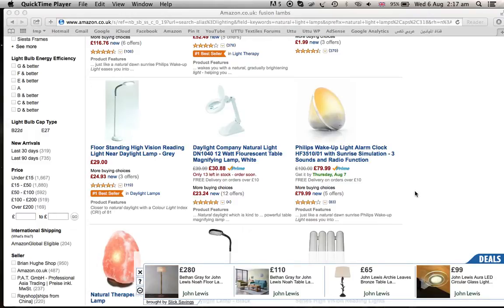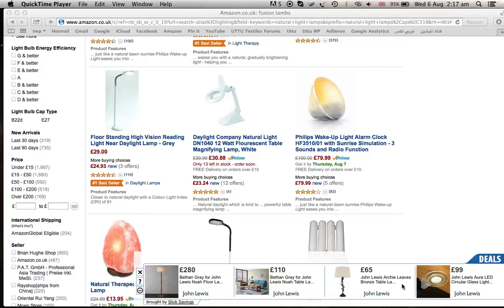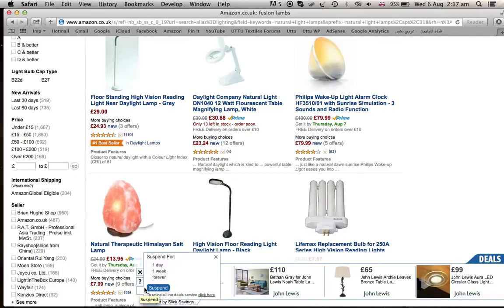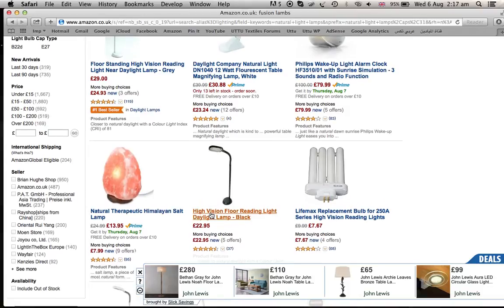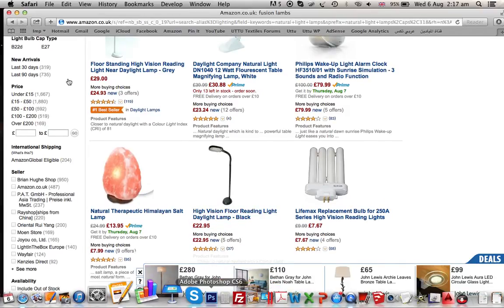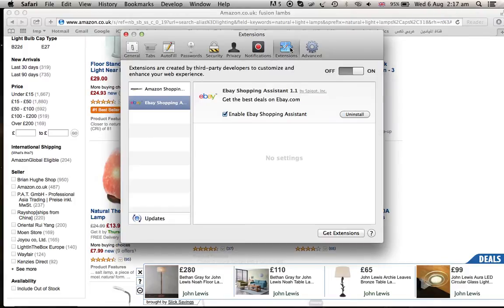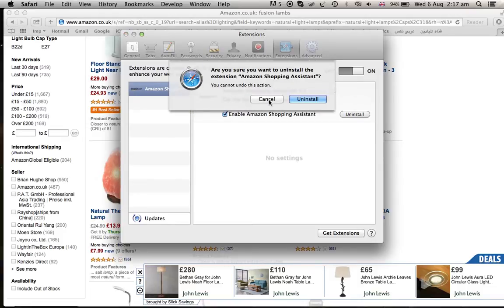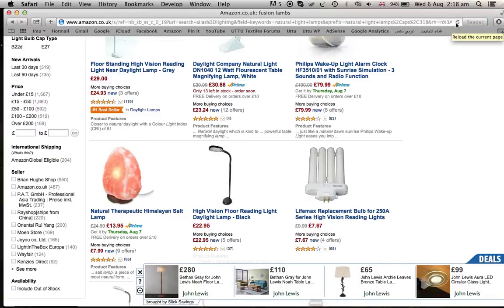How to Remove the Deals Banner from Amazon and Ebay from Safari MAC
There is the annoying deals banner from "deals for you" appear when you surf Ebay and Amazon. this is due to an extension installed when you update your browser. This video will show you how to get ride of this banner.